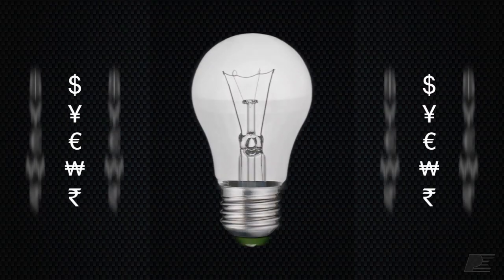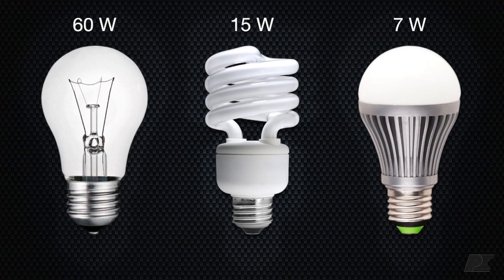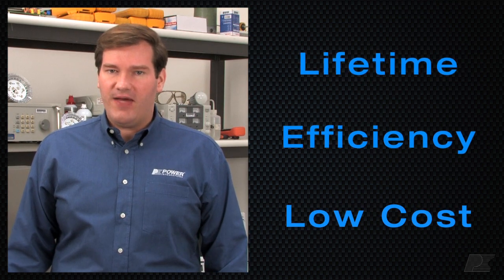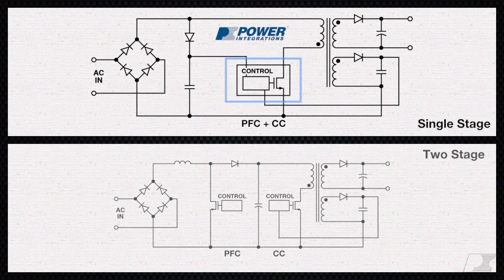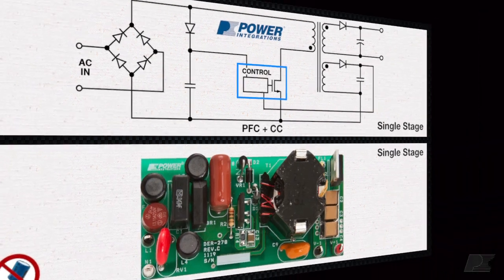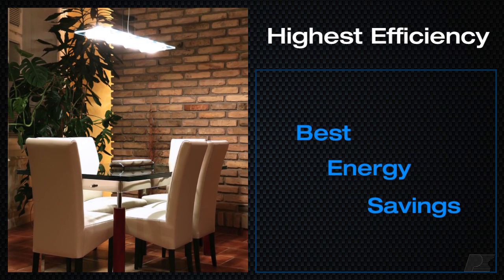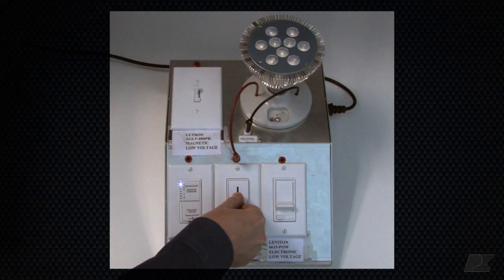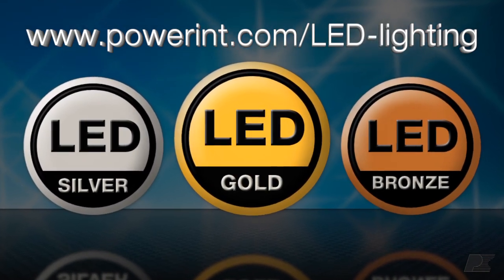LED Lighting in Residential Applications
This video presents solutions for the electronic design of residential LED lighting.